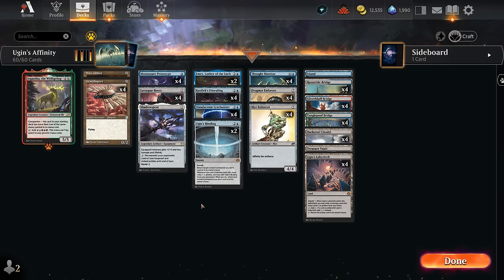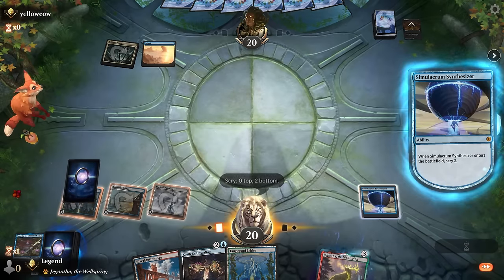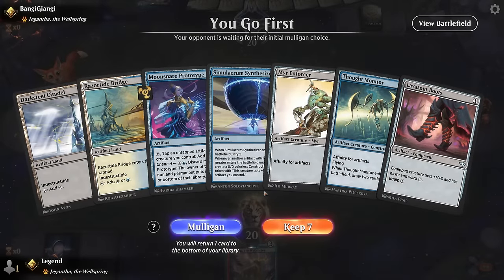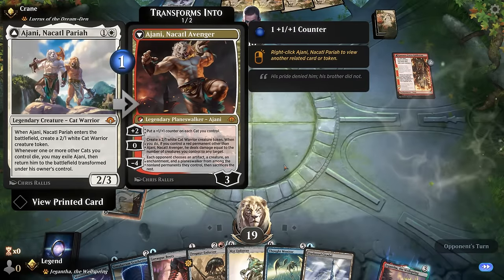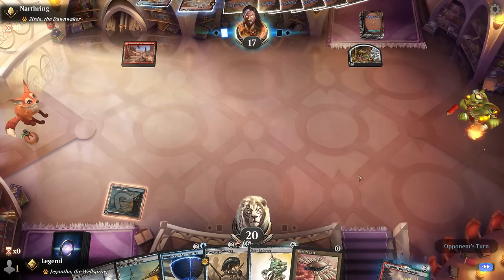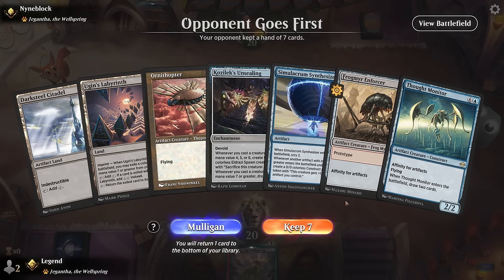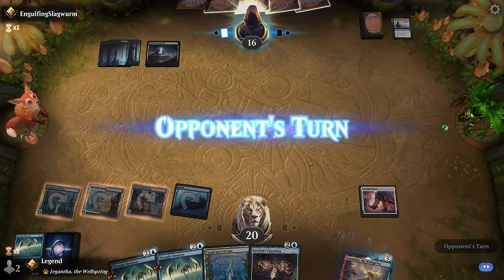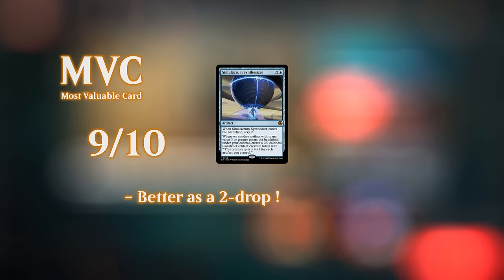Taking artifacts to the next level.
Magic: The Gathering Arena deck tech & gameplay with a monoblue affinity deck, featuring Simulacrum Synthesizer, Kozilek's Unsealing, Ugin's Binding and Ugin's Labyrinth from Modern Horizons 3 in Historic.

00:00 - Deck Tech
05:12 - Match 1
11:14 - Match 2
14:31 - Match 3
17:50 - Match 4
24:10 - Match 5
27:47 - Match 6
31:13 - Match 7
37:16 - Match 8
42:05 - Match 9
47:16 - Match 10